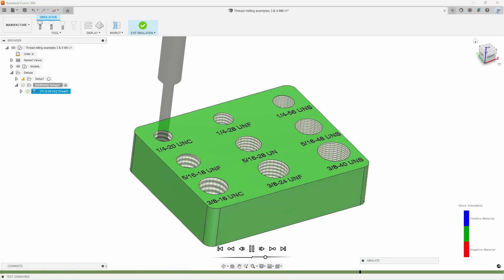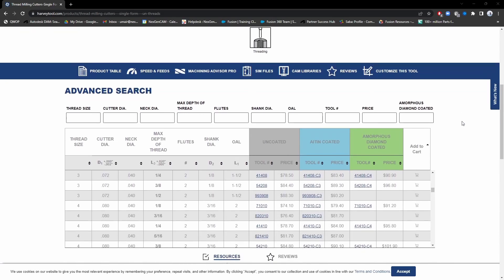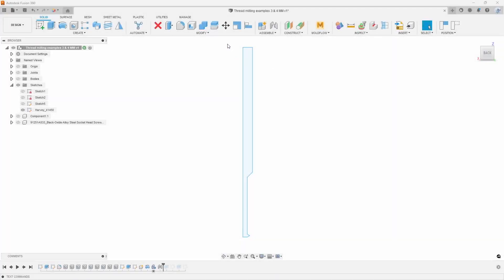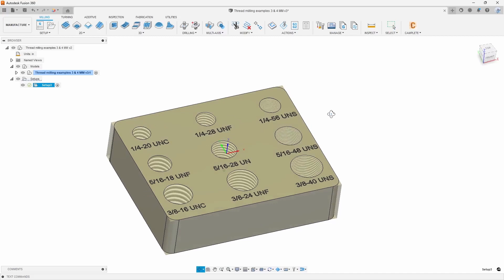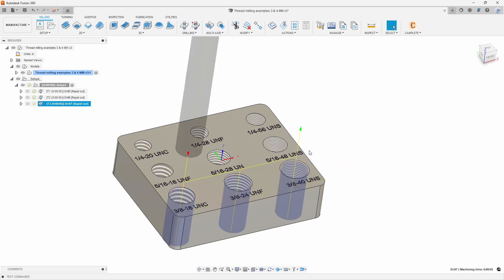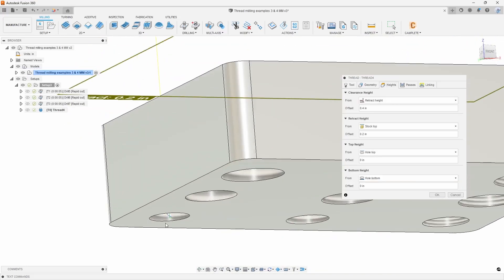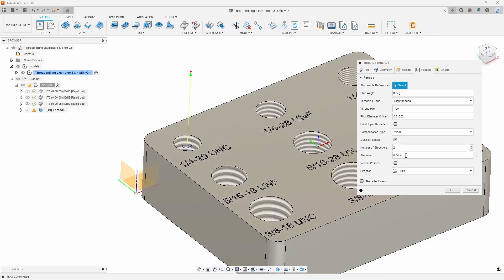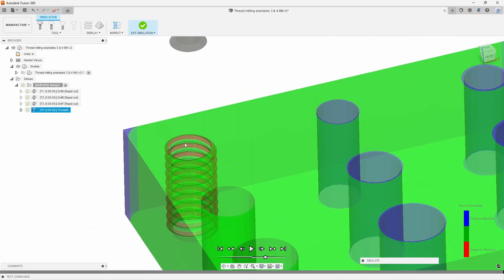Thread Milling with a Form Tool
Learn how to quickly set up a thread milling operation on Fusion 360 using a form mill for as your threading tool.